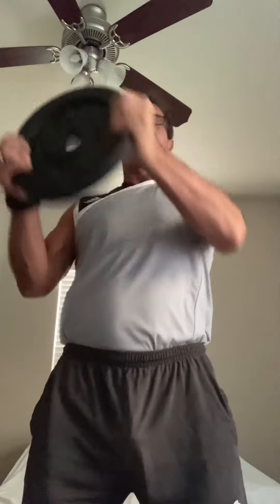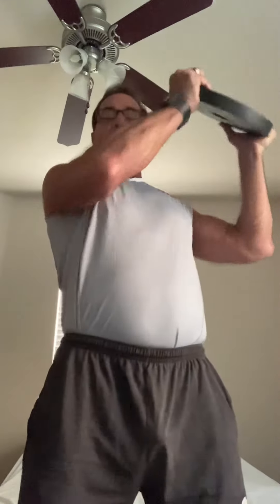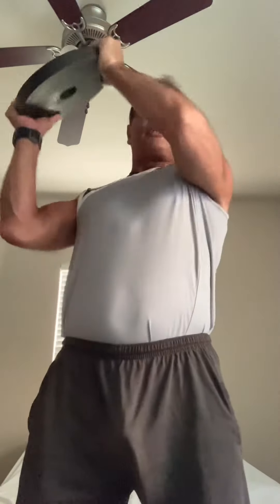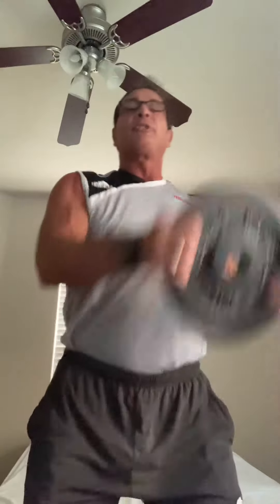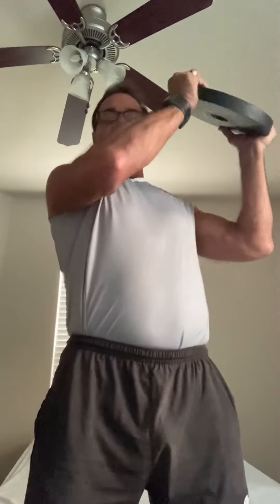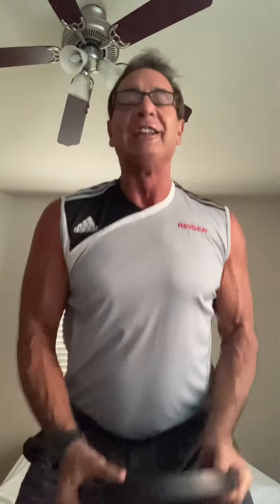Angular Exercise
Tom Seabourne demonstrates an exercise to challenge your existing routine.